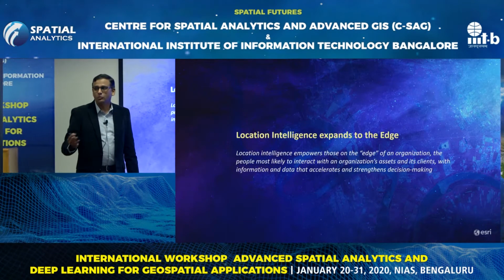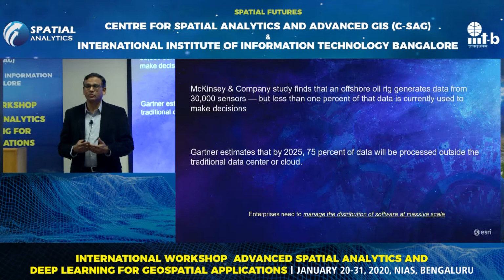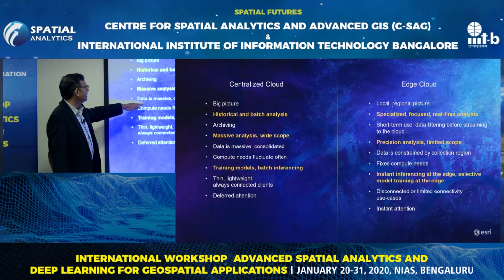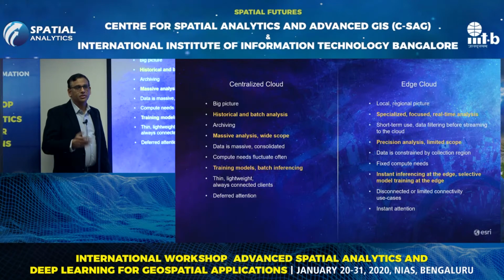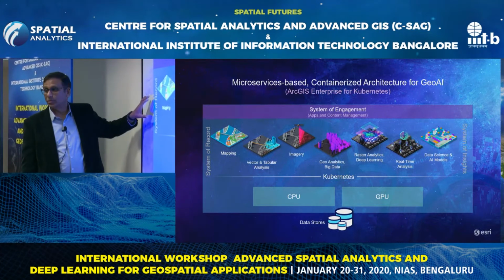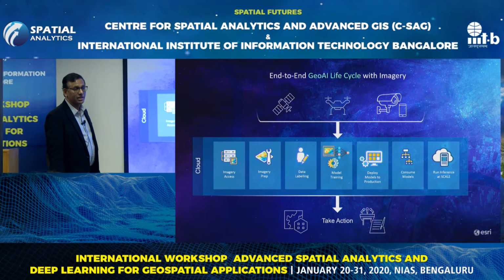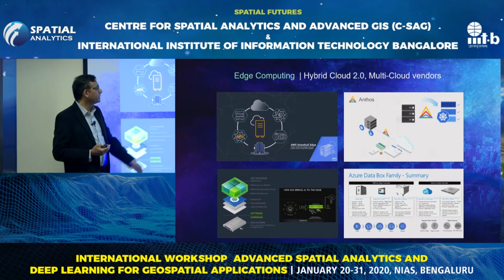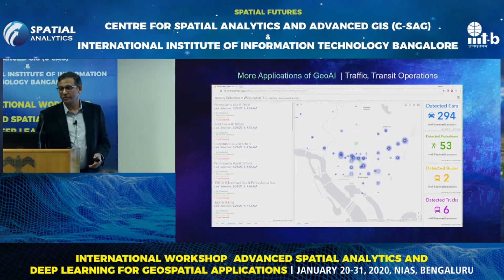CS17 : Edge Computing for GeoAI - Mr Jay Theodore, CTO of ArcGIS Enterprise, Esri Redlands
Mr Jay Theodore, CTO, ArcGIS Enterprise, ESRI, Redlands gave a session on Edge Computing focusing on What is Edge Computing? Why Edge computing ? Concepts of Latency, Bandwidth, Device Battery life, Connectivity, How its applied in privacy, Governance and Security?